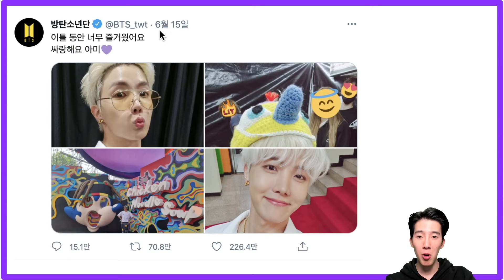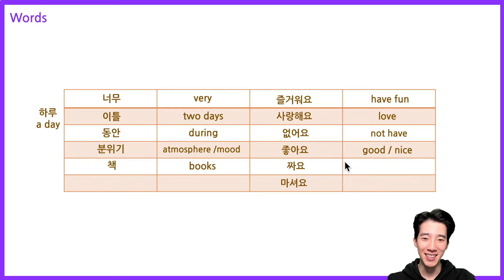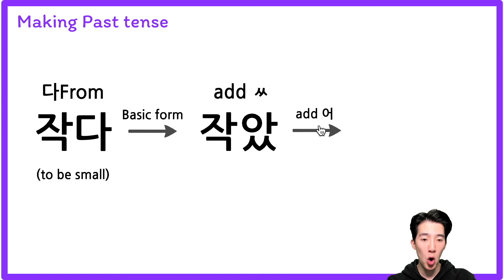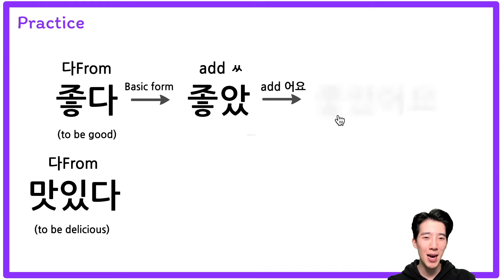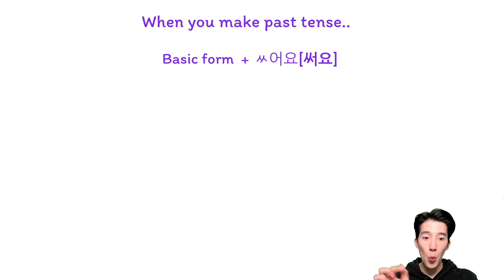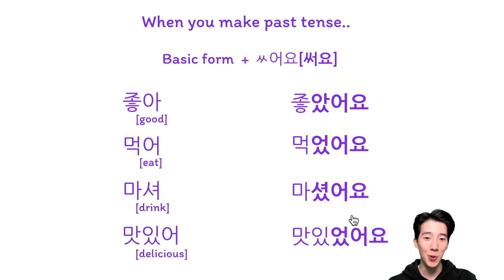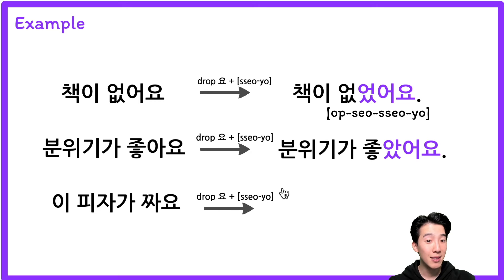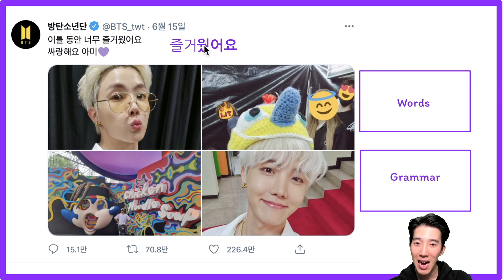#4 Study Korean With BTS Twitter [learn Korean with Aiden]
Study Korean With Aiden 📚  (OPEN ME😊)